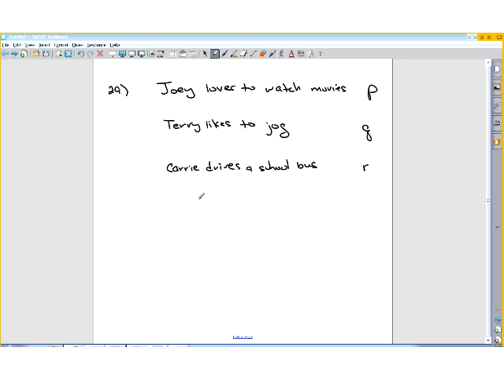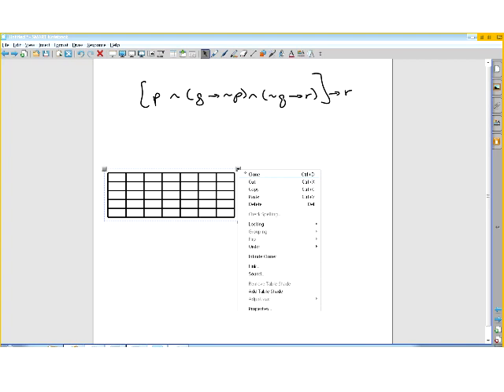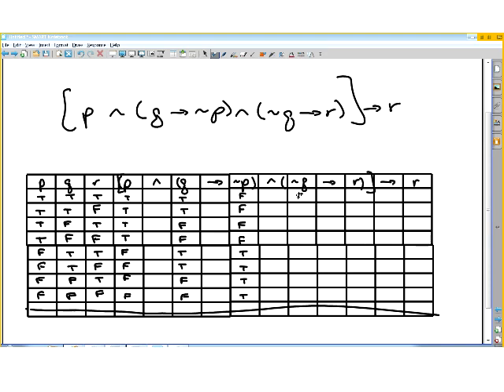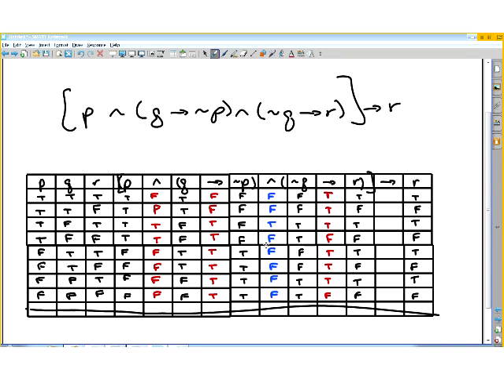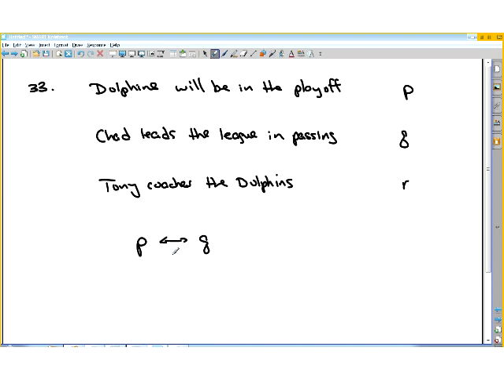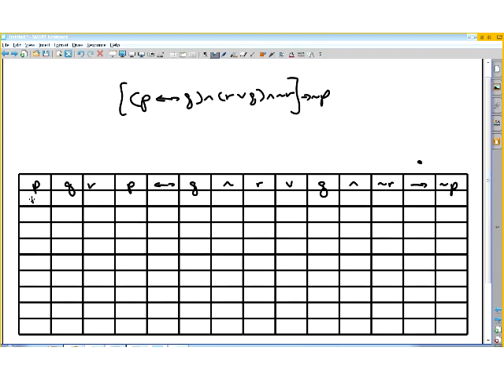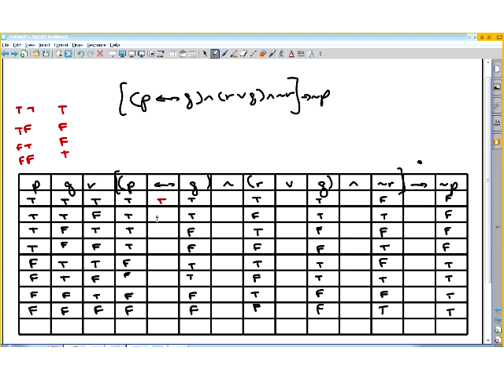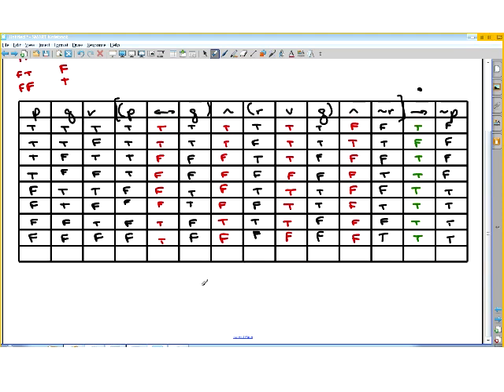Chapter 3 Section 6 Problem 29 and 32